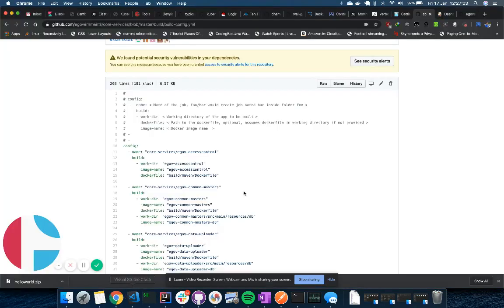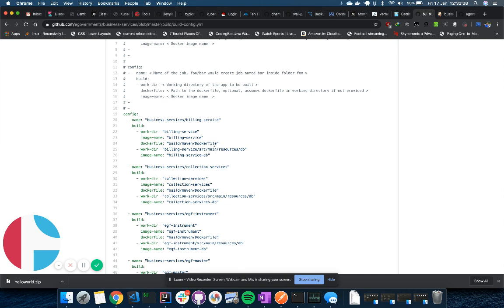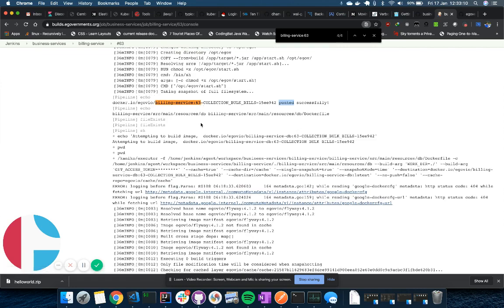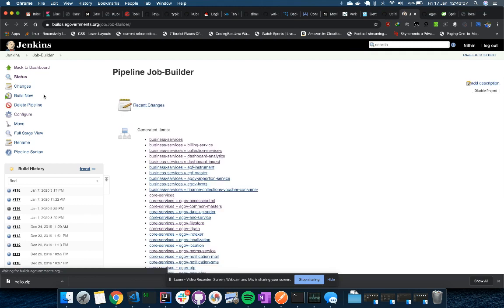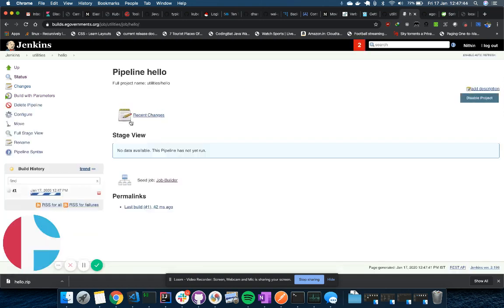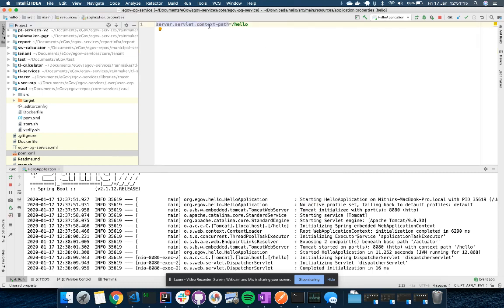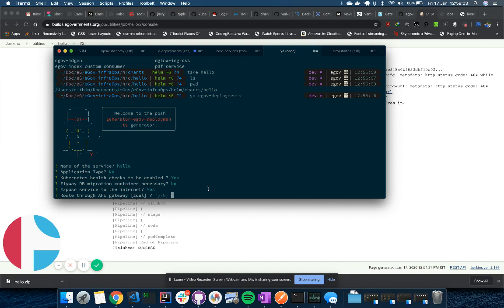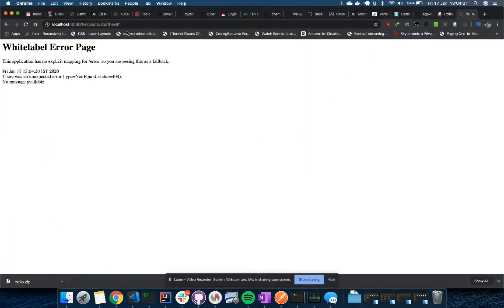5. DIGIT - CI/CD (Service Integration, Build and Deployment)